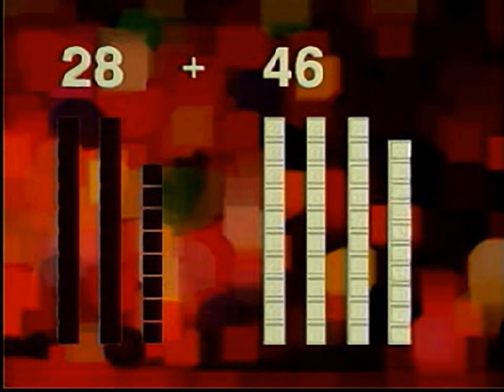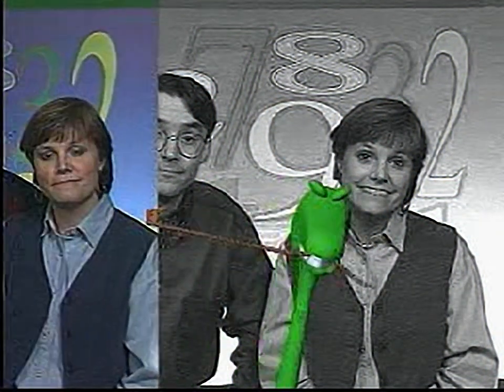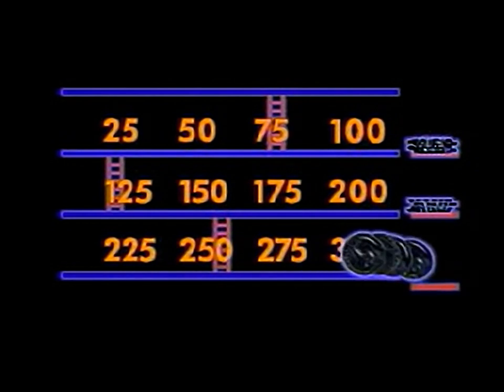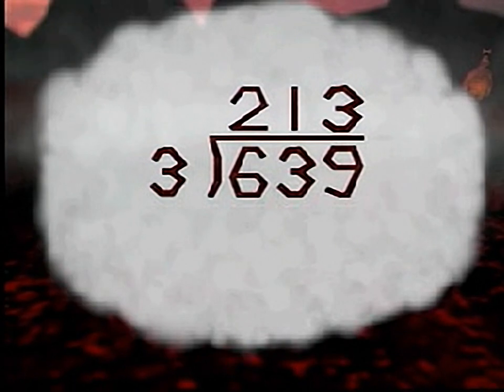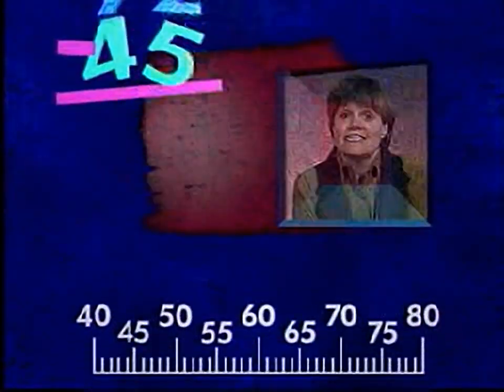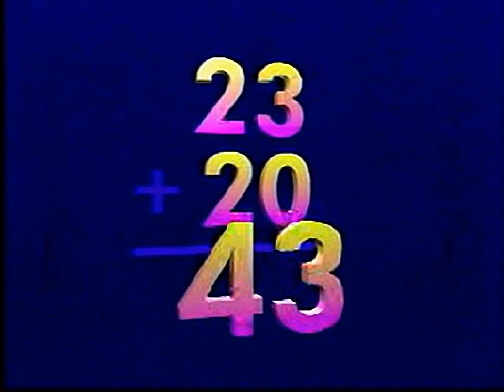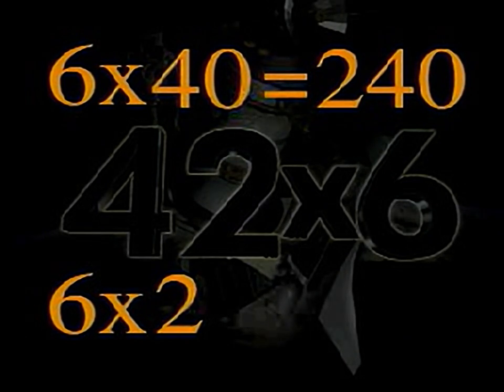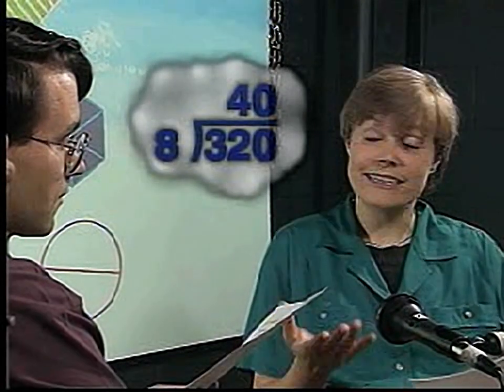Math on the Move! - all videos for the Playstation 1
Including movies from:
Math on the Move! 1 - Addition-Subtraction Advanced
Math on the Move! 1 - Addition-Subtraction Intermediate
Math on the Move! 2 - Multiplication-Division Advanced
Math on the Move! 2 - Multiplication-Division Intermediate